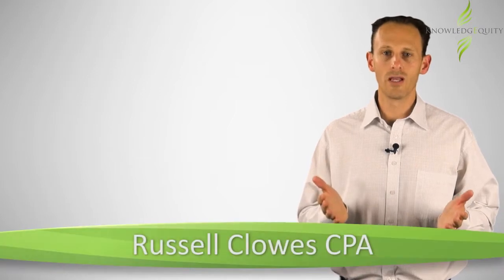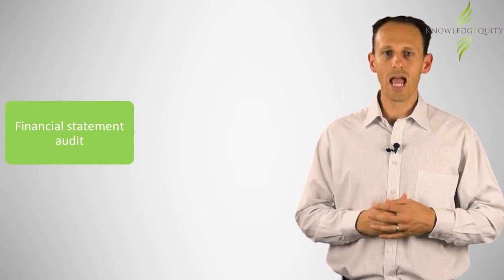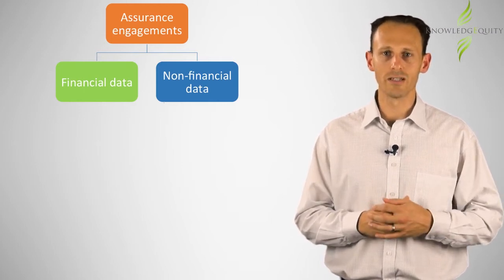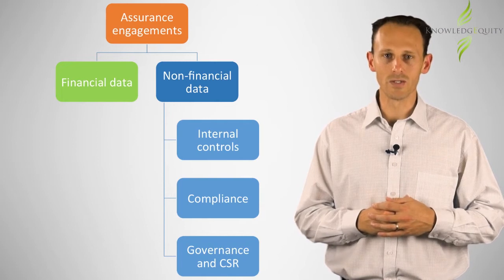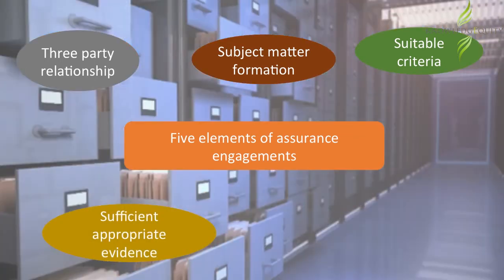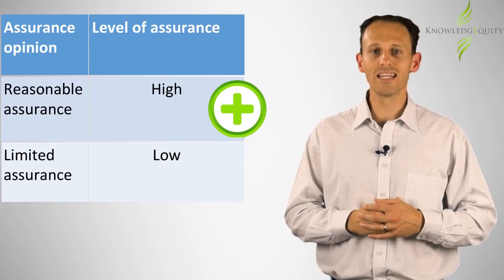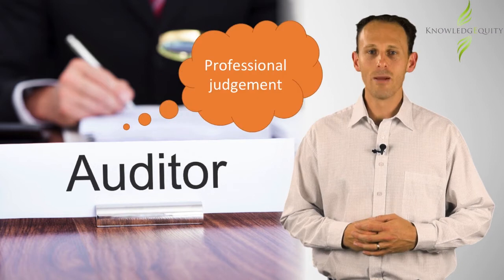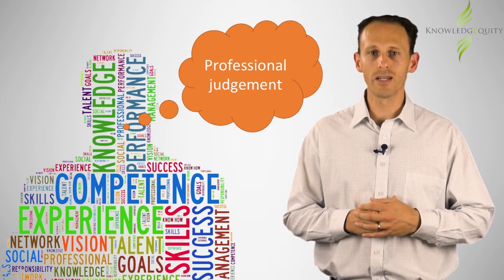CPA Characteristics of Assurance Services